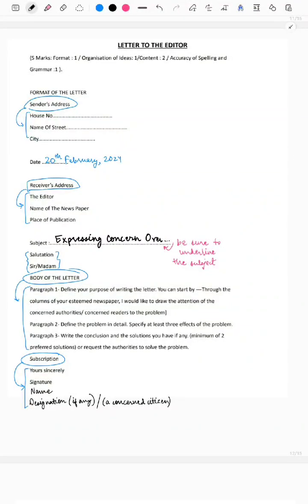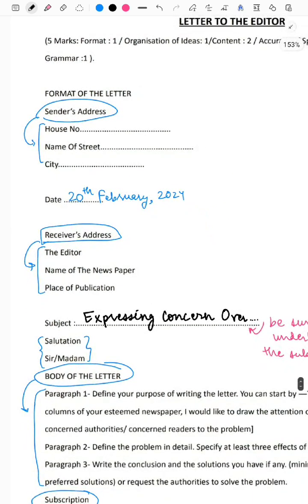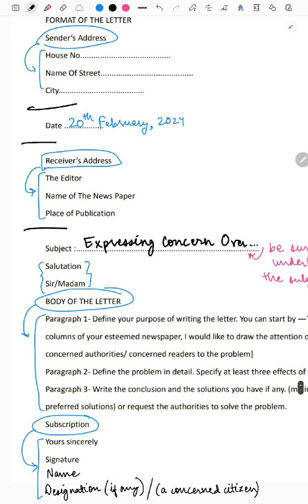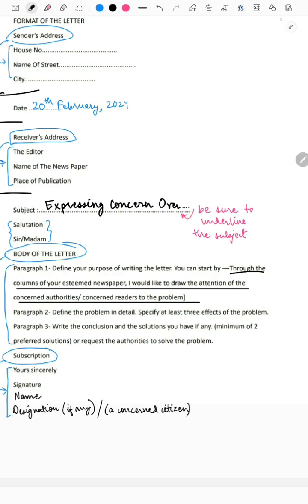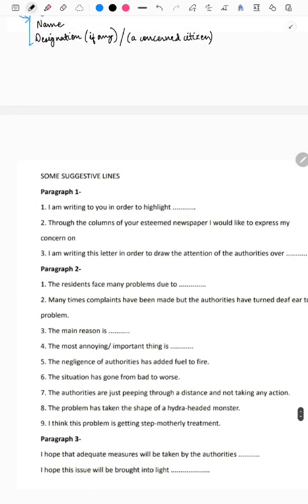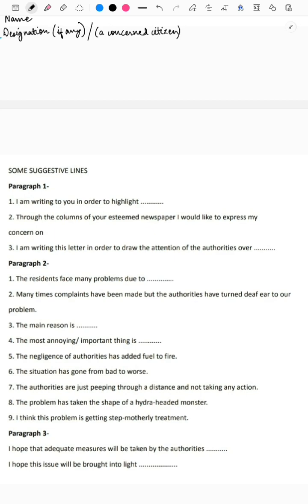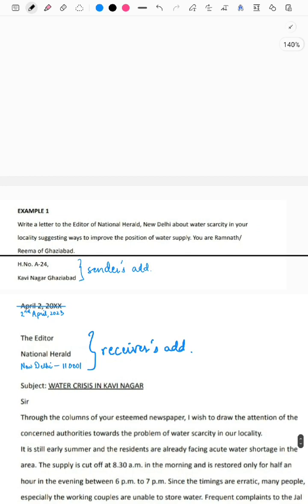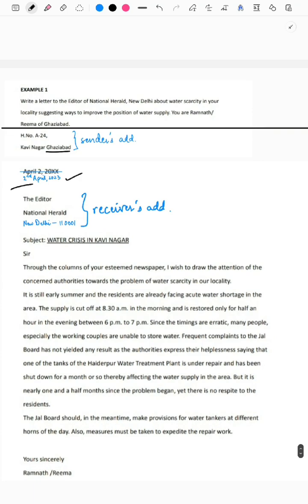LETTER TO EDITOR FORMAT (with EXAMPLE) CLASS 12 CBSE